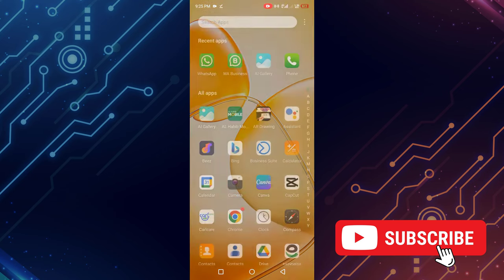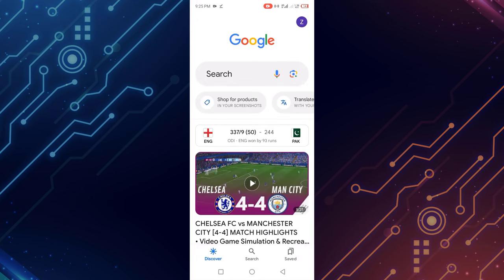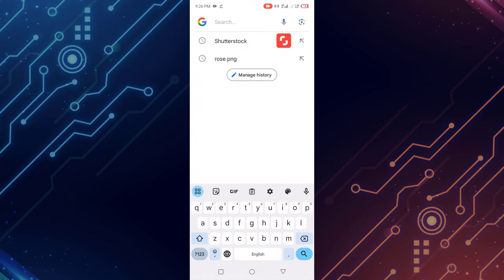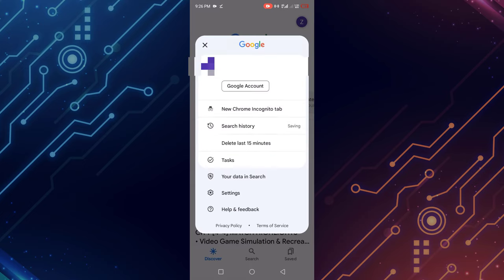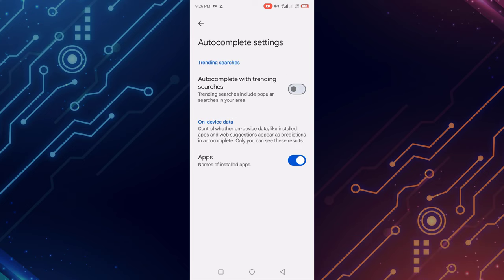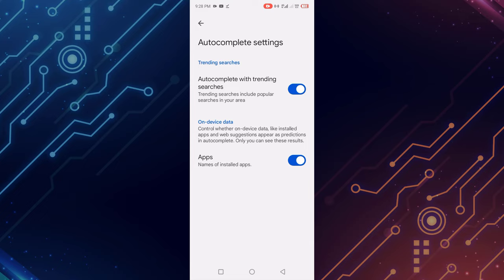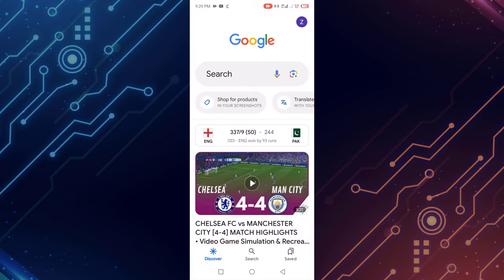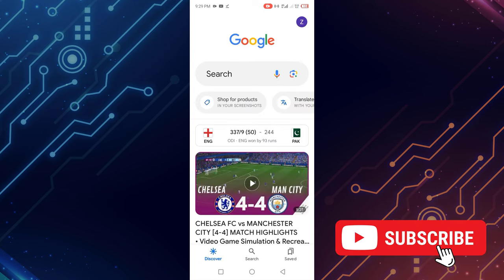How to Turn on Trending Searches on Google Android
In this video, I will show you how to turn on trending searches on google android.